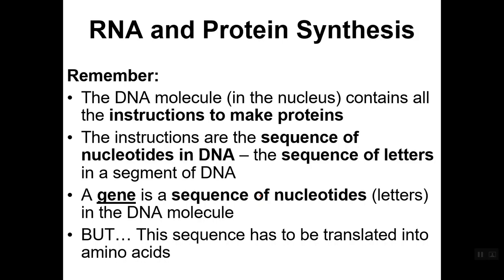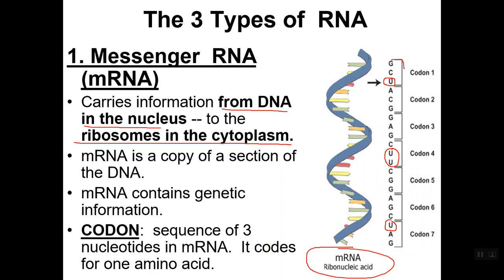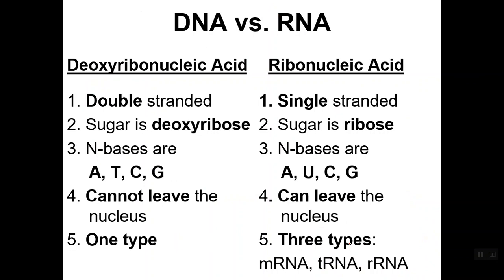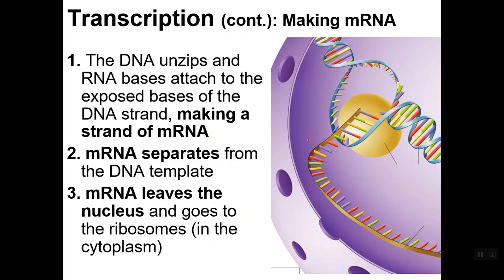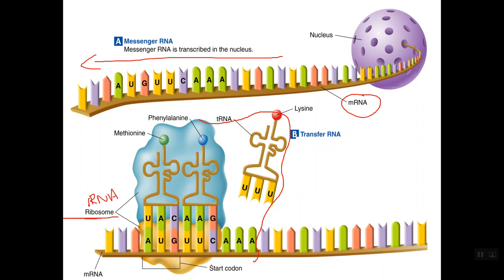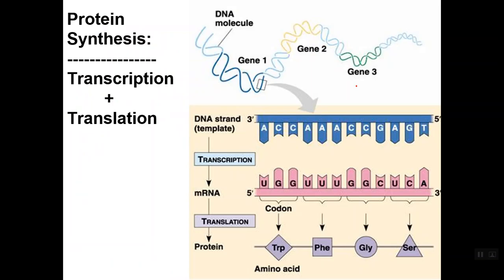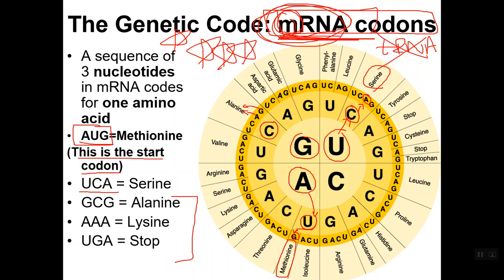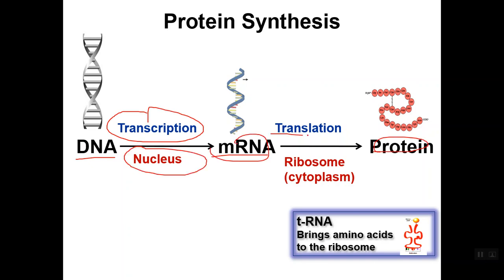RNA and Protein Synthesis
Includes Transcription and Translation